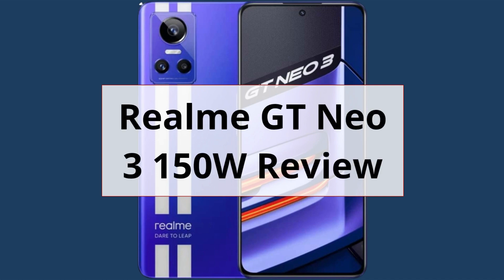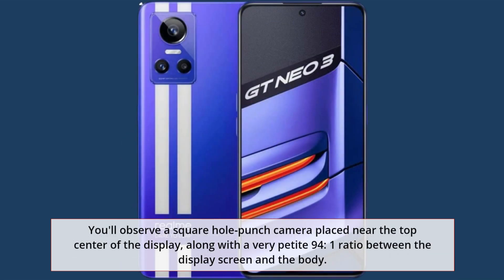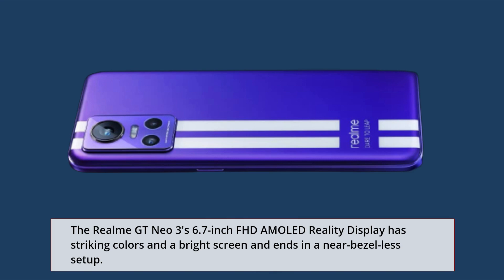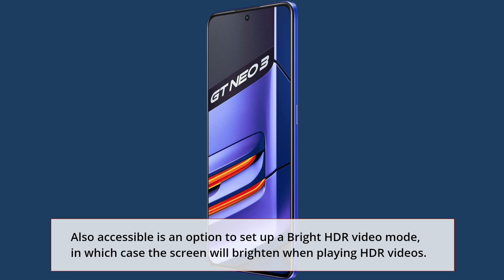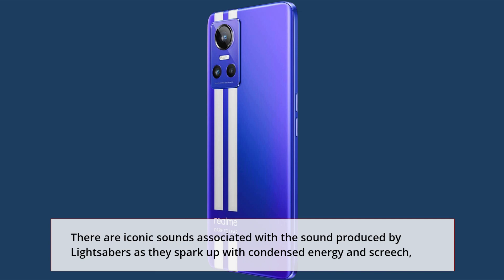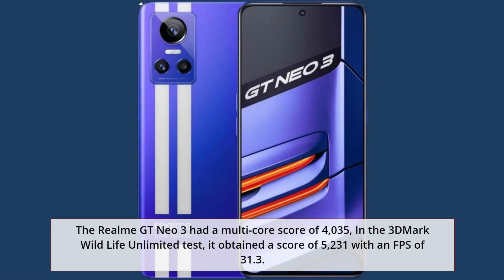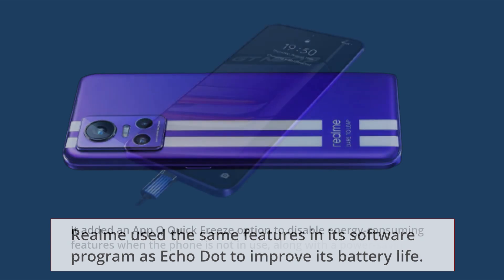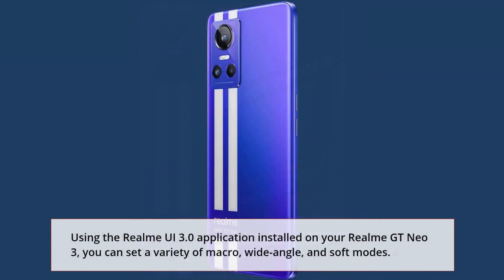Realme GT Neo 3 150W Review: The fastest phone on the block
Amazon Product Name : Realme GT Neo 3 150W